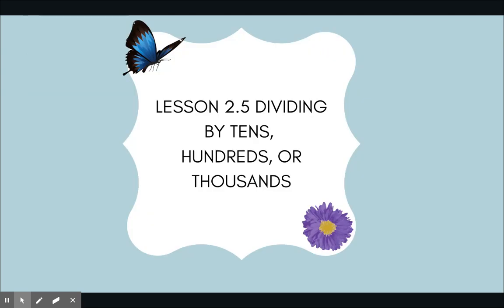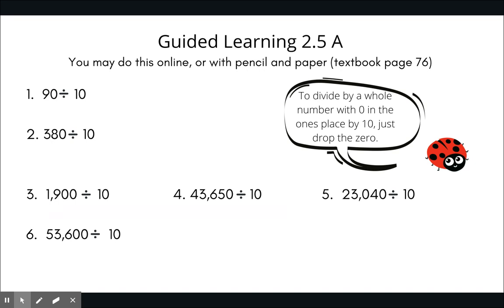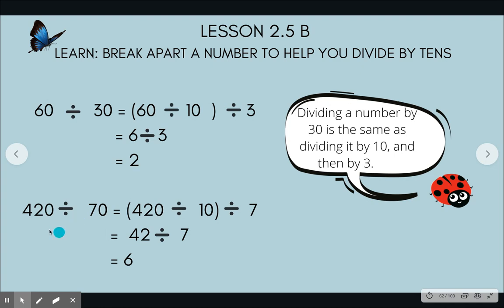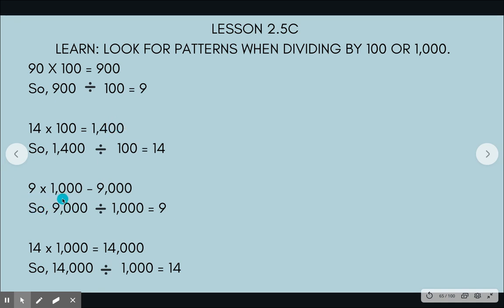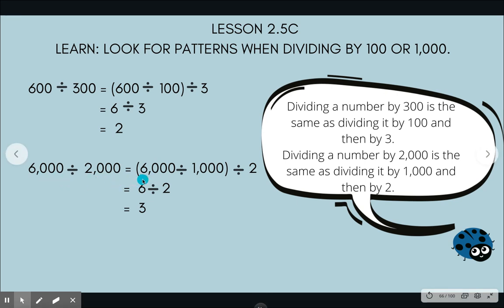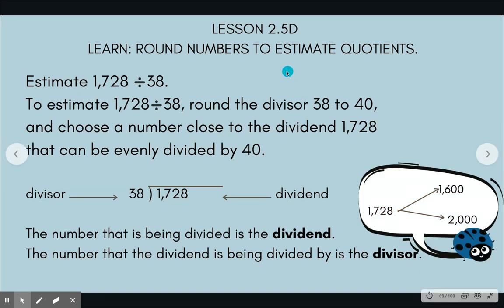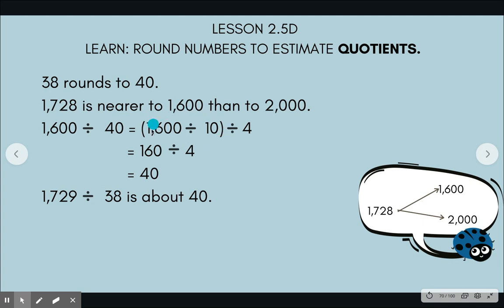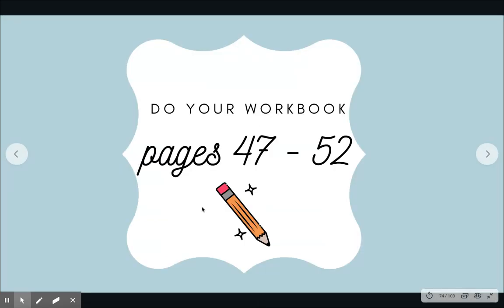Math Lesson 2.5